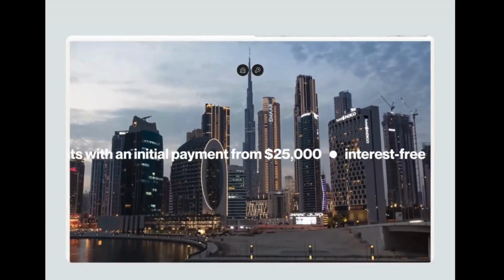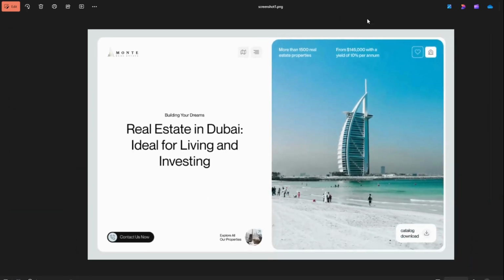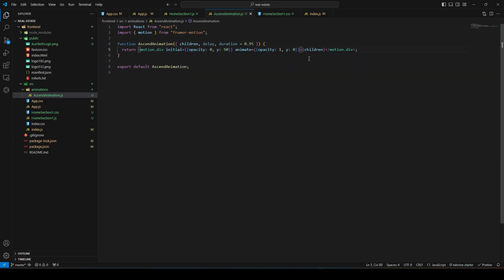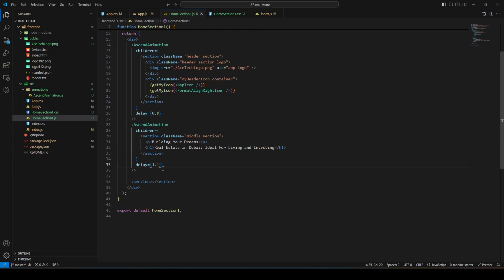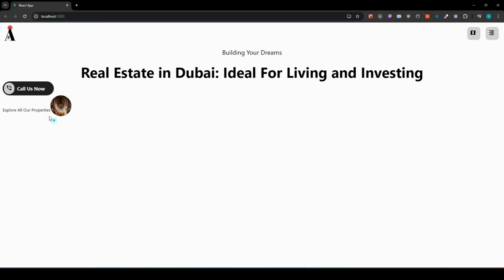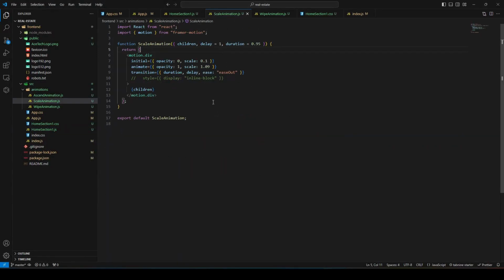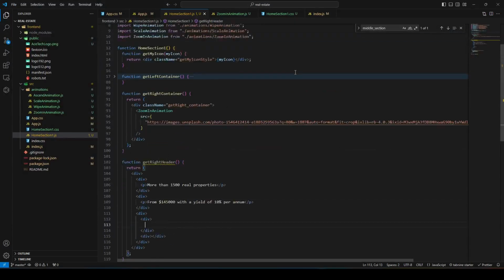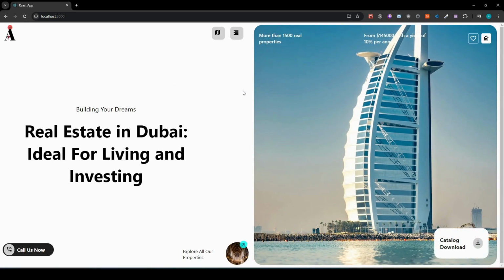Build Real Estate Website Using ReactJS | React Project For Beginners | Part 1:Step-by-Step Tutorial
Learn how to build a modern, responsive real estate agency website using ReactJS and Framer Motion in this comprehensive step-by-step tutorial.
In Part 1, we'll cover the basics of React, setting up the project, and creating a sleek, animated user interface that will make your website stand out.
Whether you're a beginner or an experienced developer, this guide will help you master essential web development skills using ReactJS and Framer Motion.
Perfect for developers, designers, and entrepreneurs looking to create professional real estate websites.